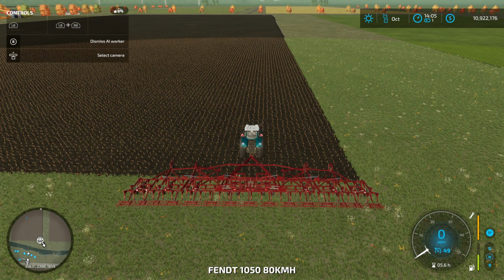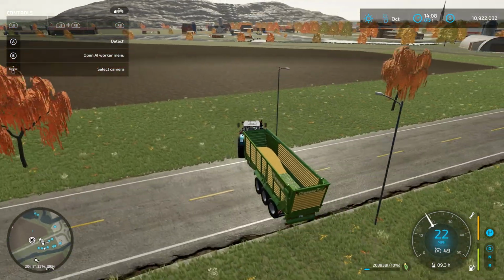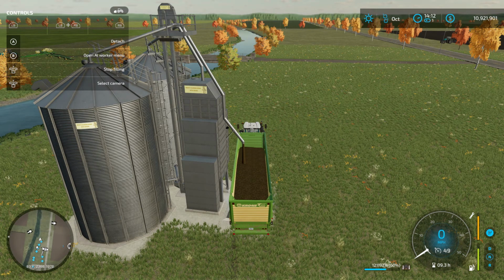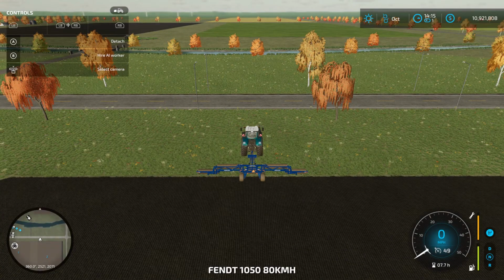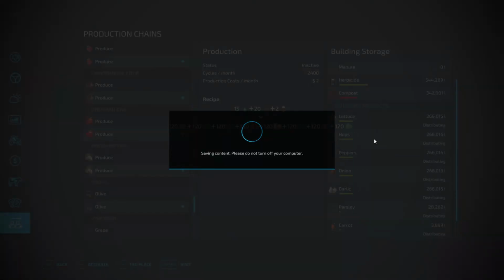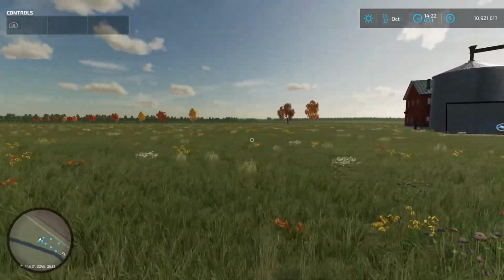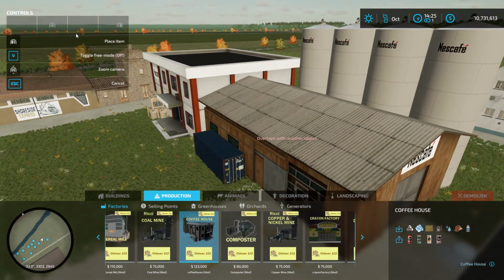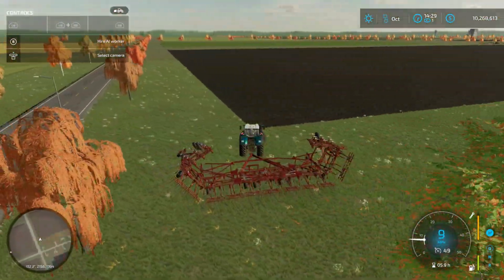FS22 Riccis Creek Map LetsPlay43 Lets check on production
FS22 Riccis Creek 4x multifruit map